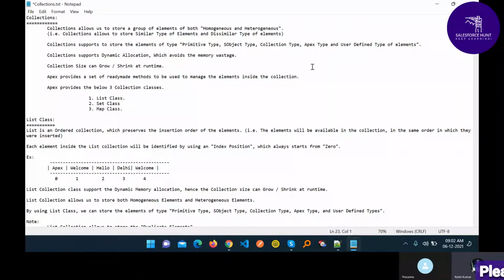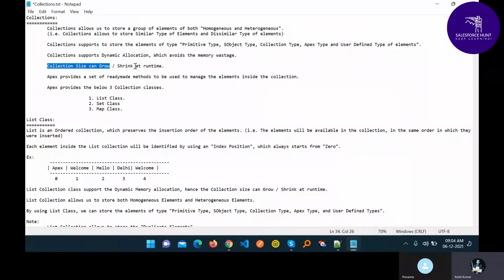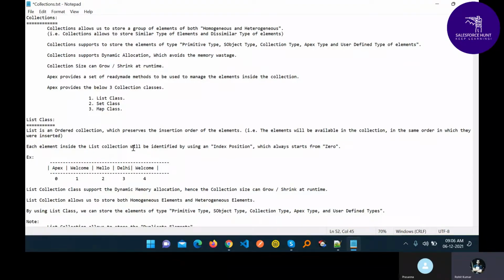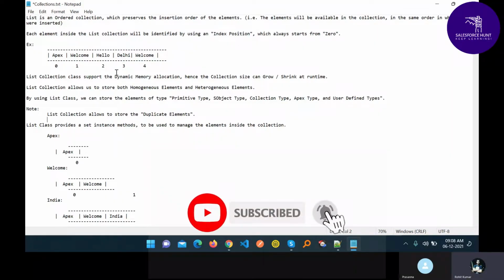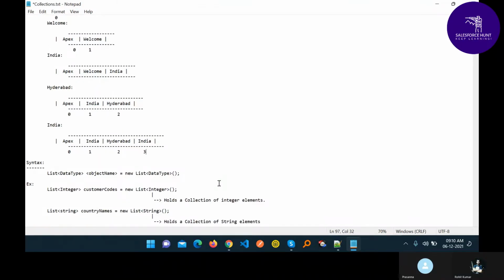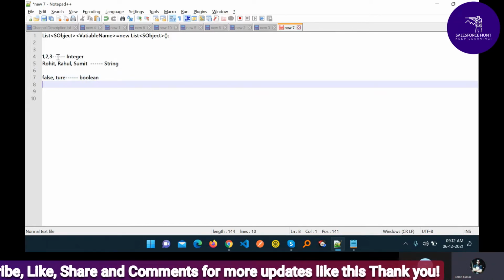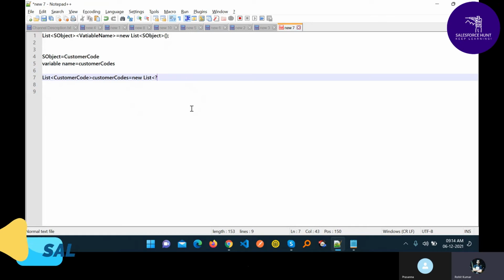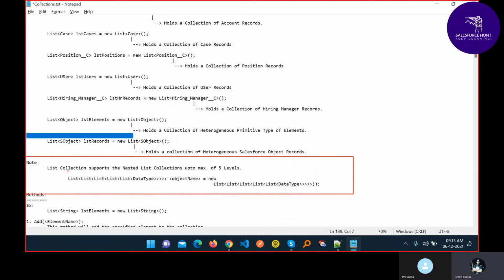Collections in Apex | Salesforce Development Tutorials for beginners by Rohit Kumar | SalesforceHunt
Hello Everyone,

In this video, you can learn all about the collections in salesforce apex development.